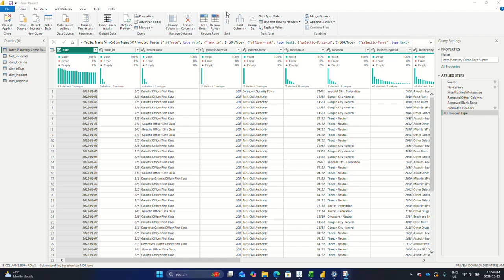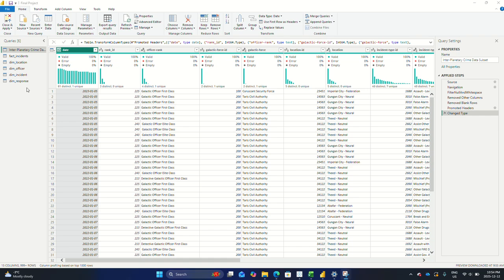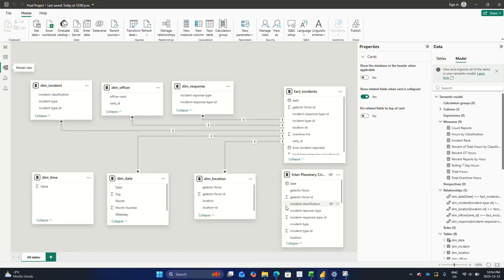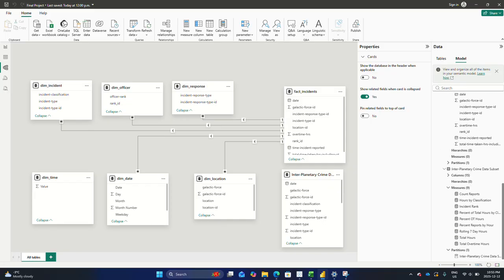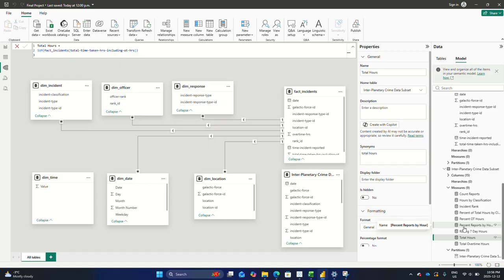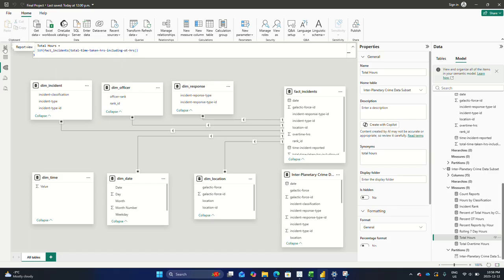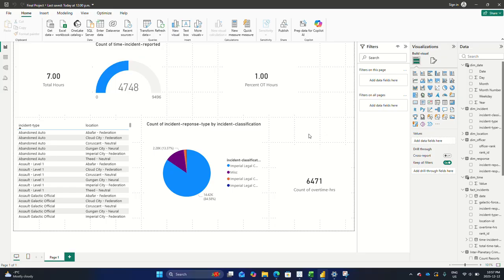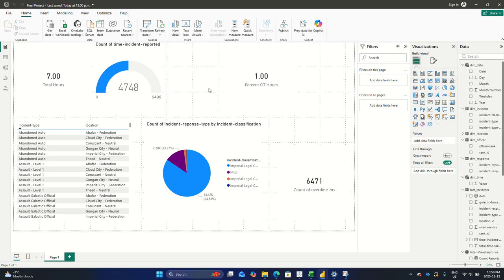Final Project Presentation